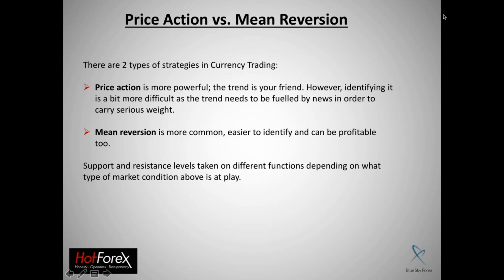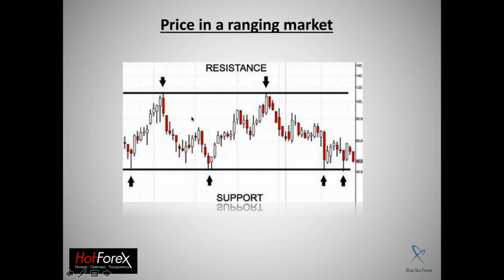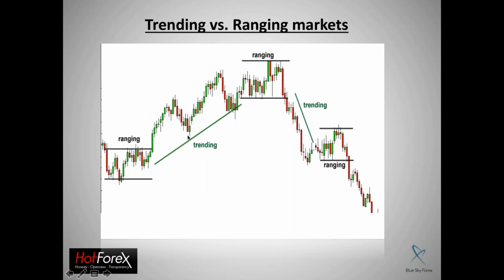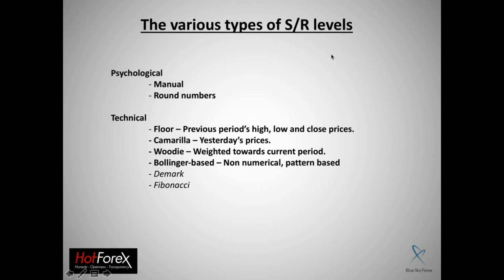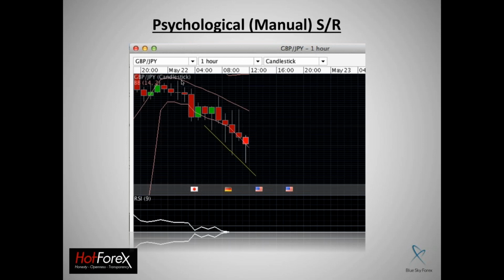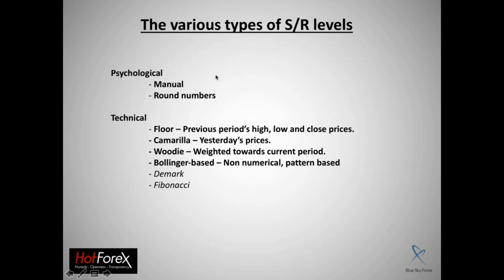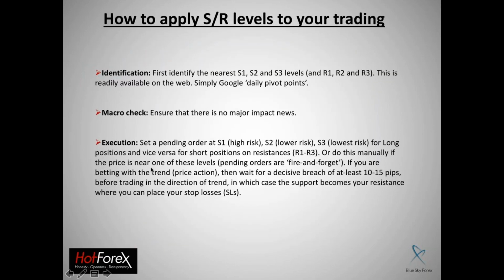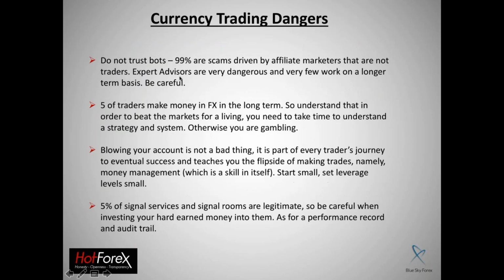Support & Resistance when Trading Forex | 16 March 2017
Senior trader and forex researcher, Kay will explain how Support/Resistance (S/R) Levels can be used to trade forex successfully. The main points to be covered include:
• Price action vs. mean reversion and how they apply to S/R levels
• How to use S/R levels to trade the forex markets
• How to manage risk: setting appropriate TP and SL levels